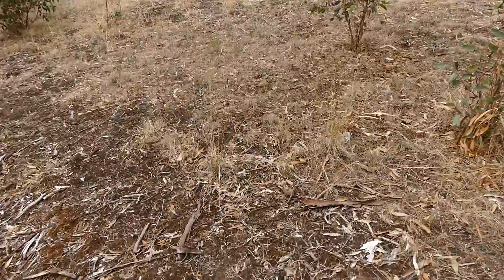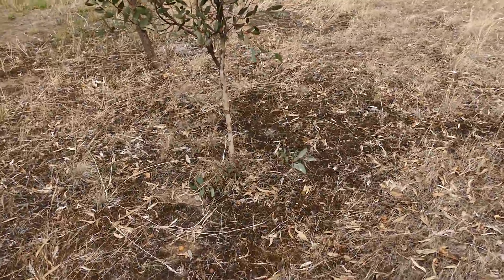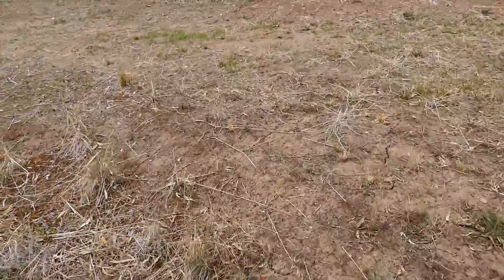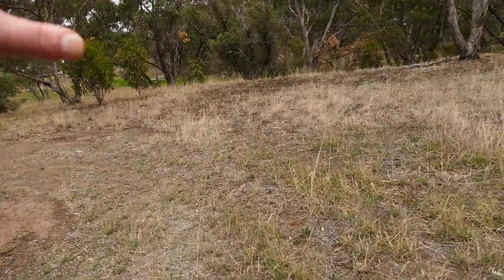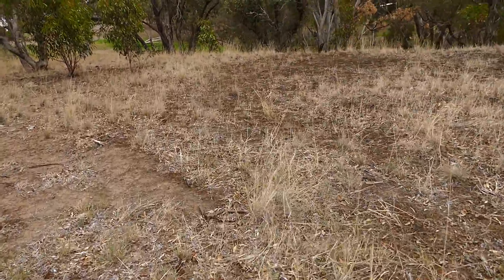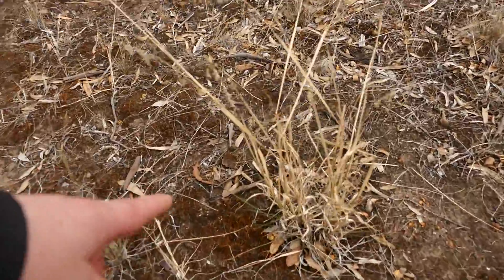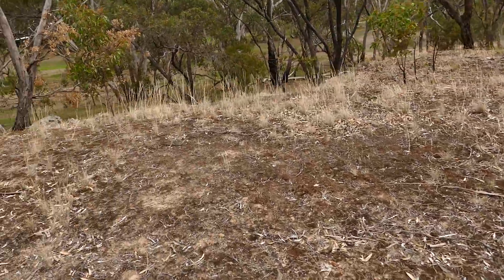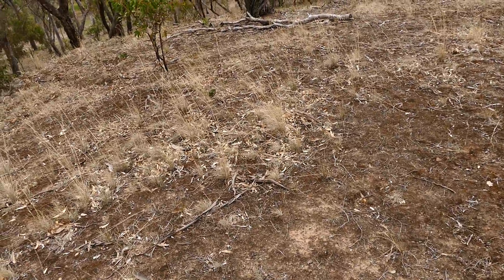[FINAL]-[E5] Easter-SUNDAY: 'White'-SUN / 'Black'-SKY ... [R]-'Bard'-Day To-GO-Soft ... [E5]-[FINAL]